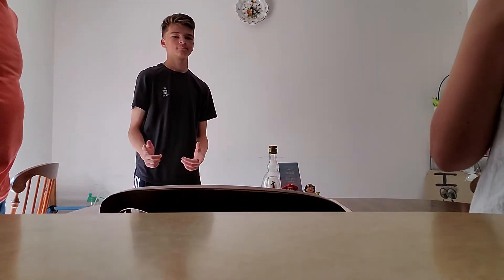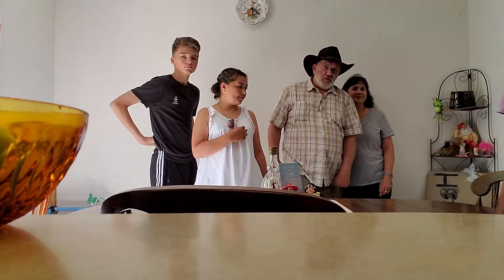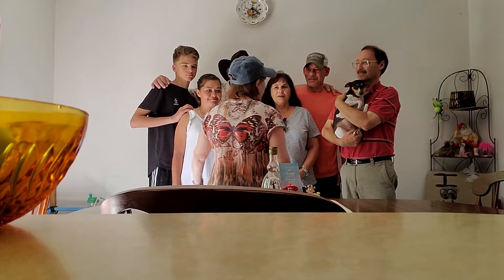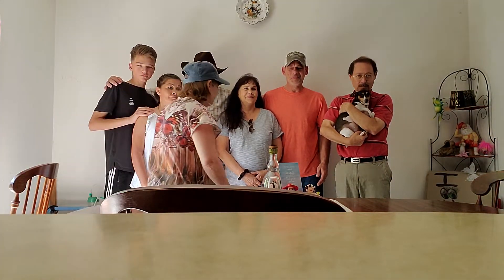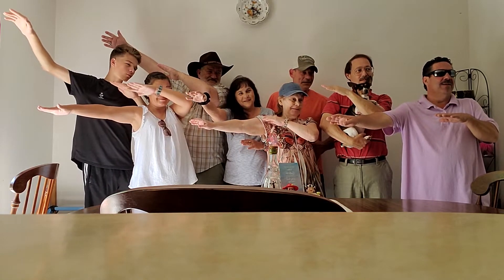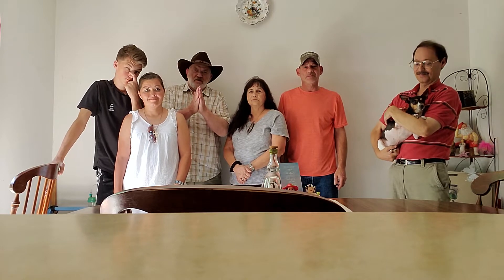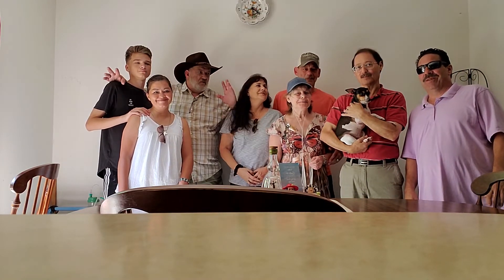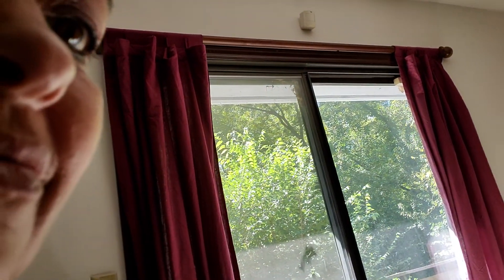When Youtubers Try To Take A Group Photo...Heres What Happened